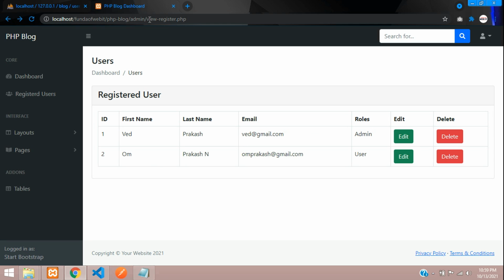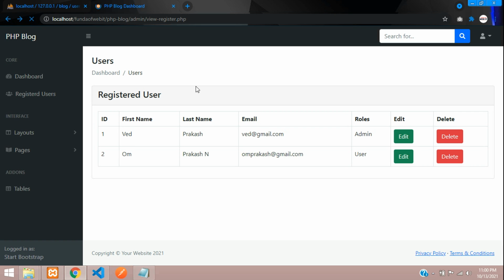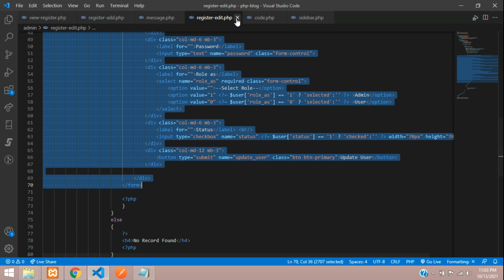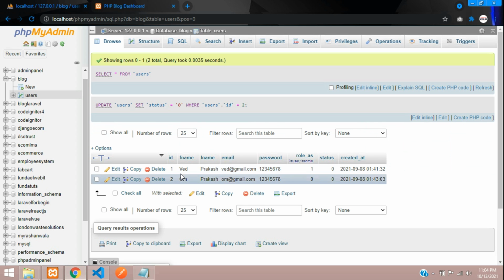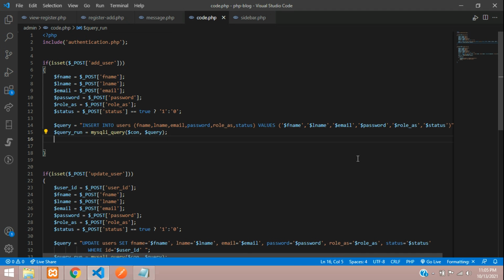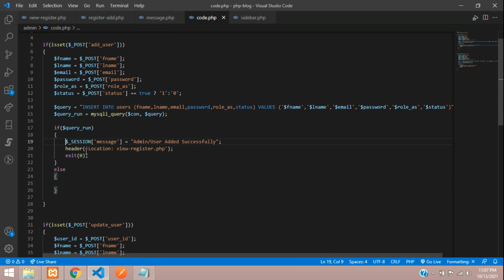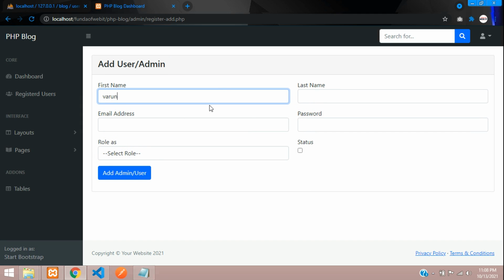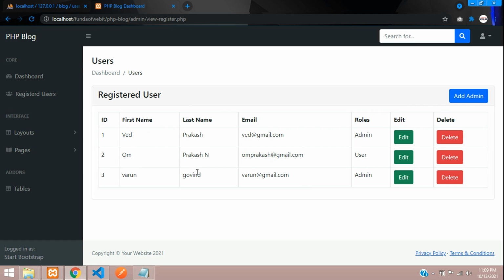PHP Blog Admin Panel 9: Add Admin or User in database in php mysql | PHP Blog Project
In this video, I have taught how to add data user or admin into database in php mysql.